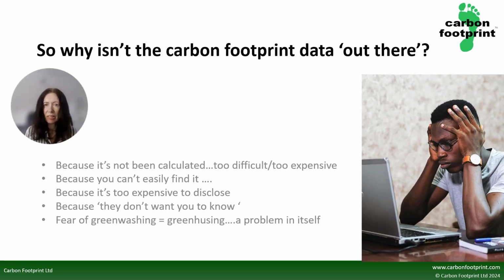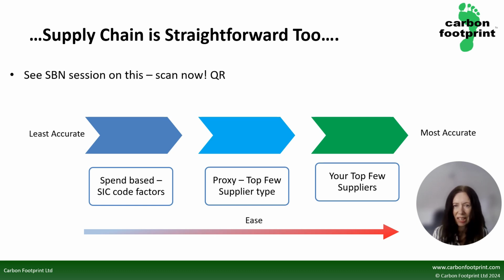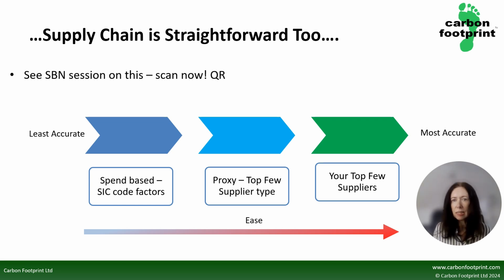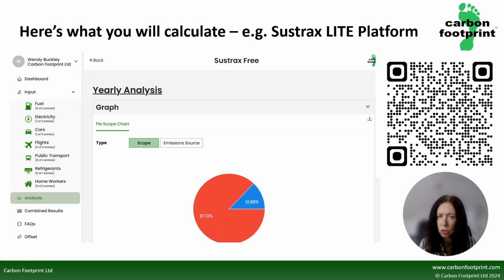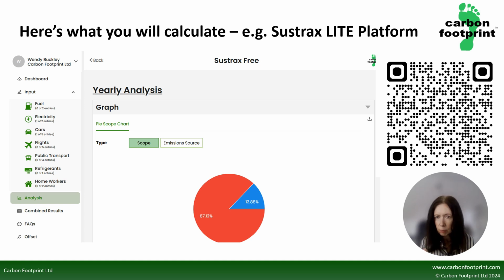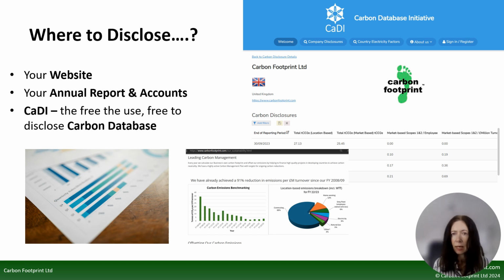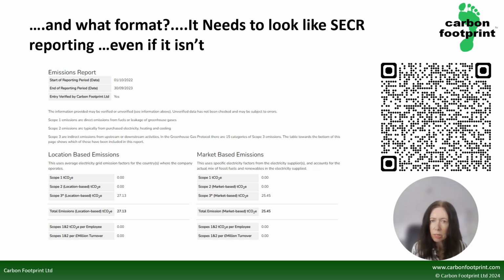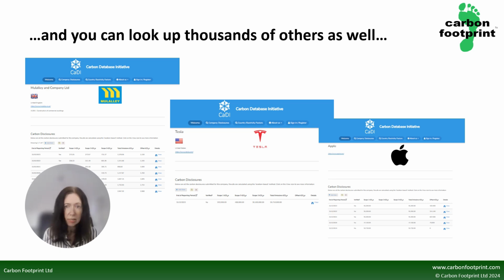How to Calculate & Disclose your Carbon Footprint for Free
This myth busting session explains how to measure and disclose your carbon footprint with no budget at all.